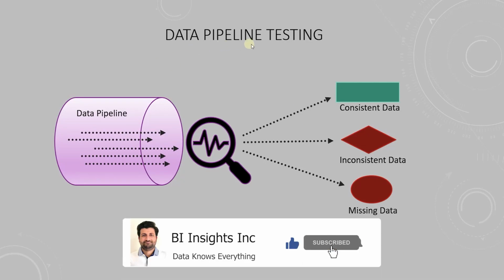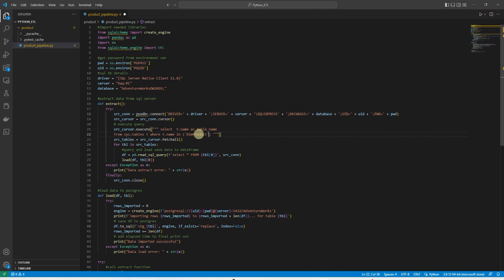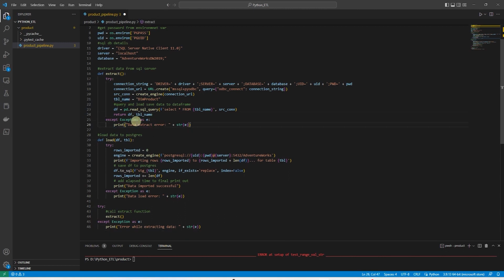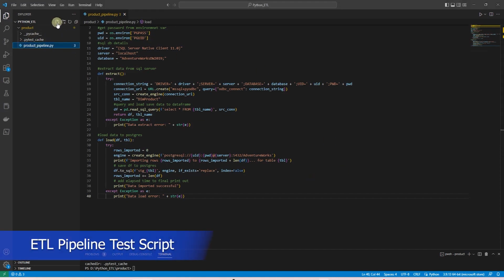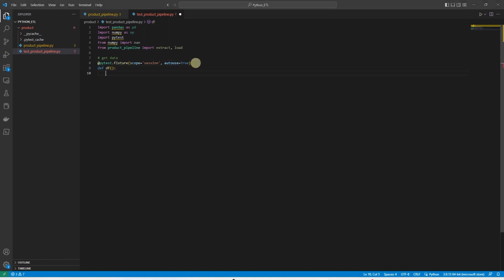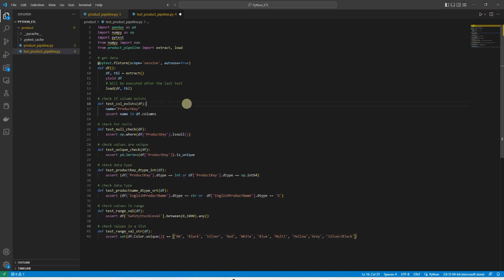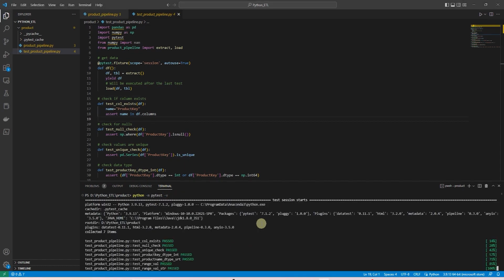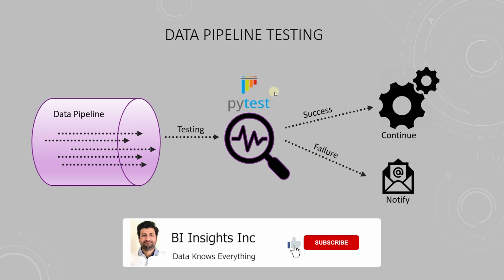How to integrate data quality test in Python ETL pipeline | Test Data Pipelines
In this tutorial we are going to continue with Pytest. We will integrate Data Quality tests into our Python ETL pipeline. In the previous session, we covered the Pytest basics and developed data quality tests. We ran these tests against a dataset to check our assumptions. In this session we will integrate these tests in our Python ETL pipeline we developed earlier.

Errata in the tests: One of the viewers pointed that the null check was always returning true. It has been revised to to return false when nulls are present. test_null_check function is updated as follow:

def test_null_check(df):
    assert df['ProductKey'].notnull().all()

Topics covered in this video:
0:00 - Introduction to ETL testing
0:33 - Update Base Script
2:06 - Pipeline testing Directory structure
2:31 - ETL Pipeline Test Script
2:59 - Pytest Fixture
4:02 - Data Quality Tests
5:30 -  Data check
5:46 - Up Next